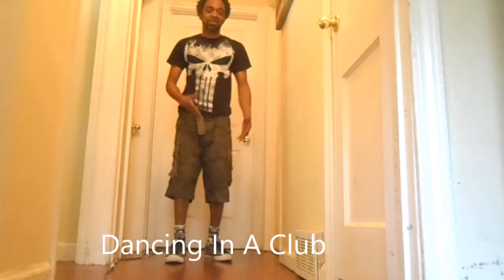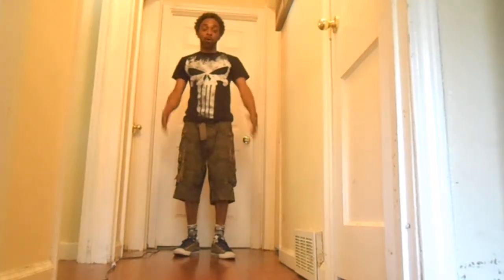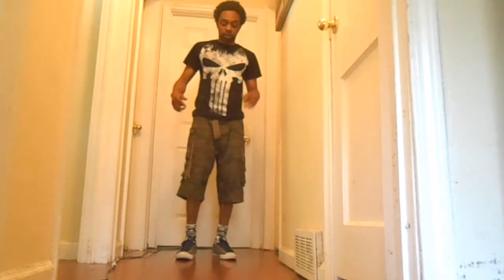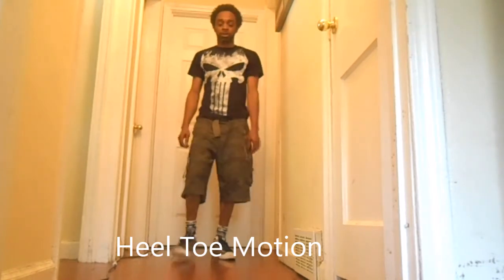The Jump Off & Harlem Jump Off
A dance created by Ramadhan Doc Nanji. Made for the Urban Spirit Dancers who need to jump off in a club with no space.
We respect everyone's need for room to dance, and this step accommodates it.